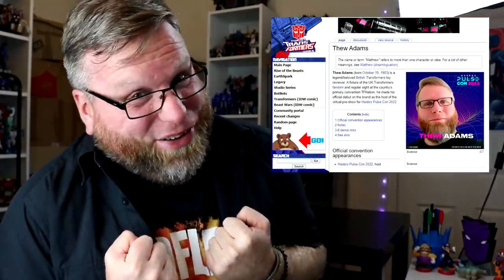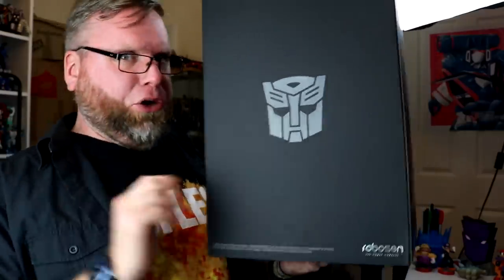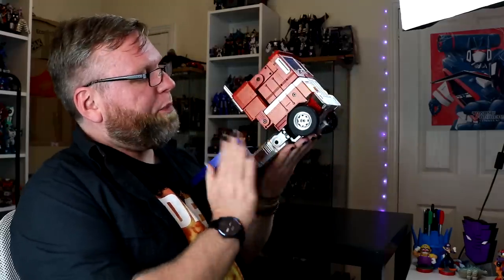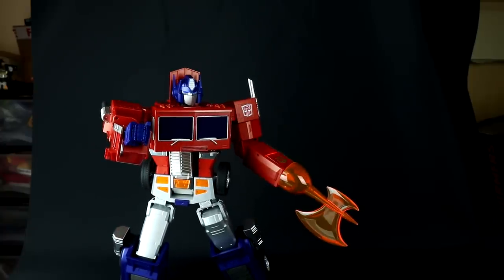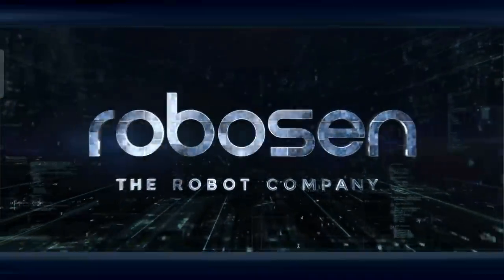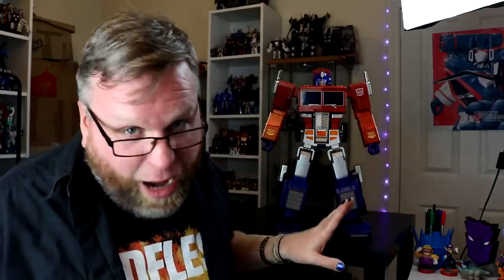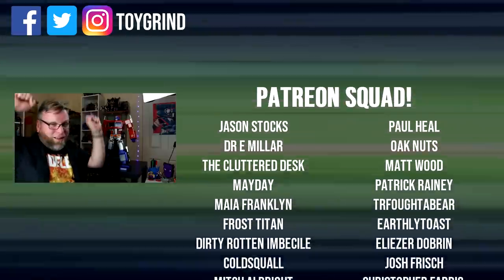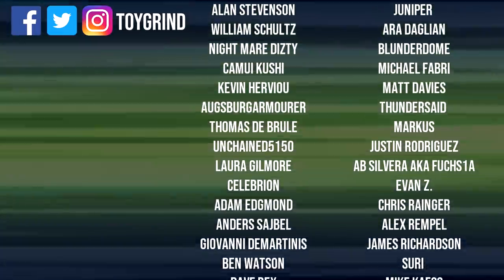Robosen Flagship Auto-Transforming Optimus Prime: Thew's Awesome Transformers Reviews 250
Not a Halloween video, but I look terrible and I'm filled with hate, so that's *kinda* scary.

TRACKLIST:
00:00 The Upbeat Preamble
00:53 Optimus Prime - Pop Culture Powerhouse
01:56 Robosen Optimus Prime Intro
02:18 Packaging & Prep
03:08 Aesthetics and Initial Impact
04:04 Automatic Transformation
04:50 Truck Mode
06:03 Voice Commands
07:39 REBOOT TO RESTORE
09:24 App Commands & Programming
10:48 Is This For Me?
13:06 Who IS This For?
14:06 The Desolation of Automation
15:45 End